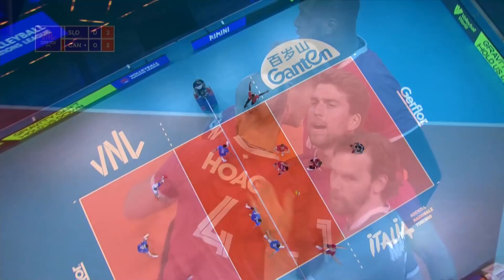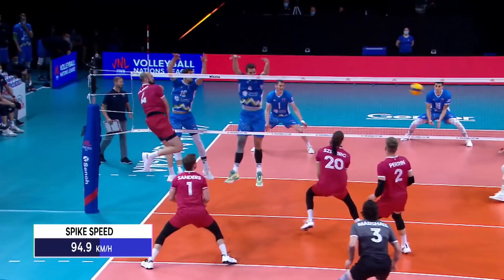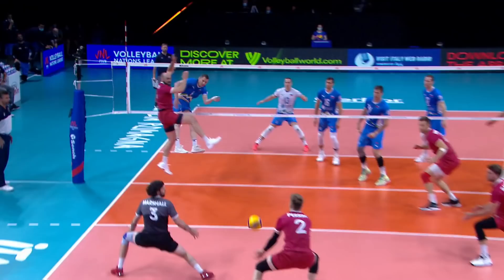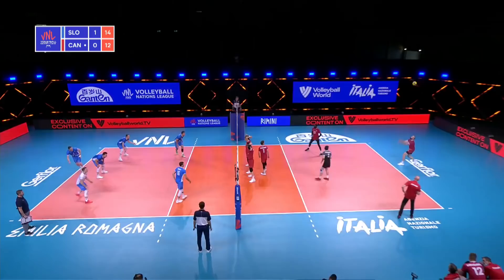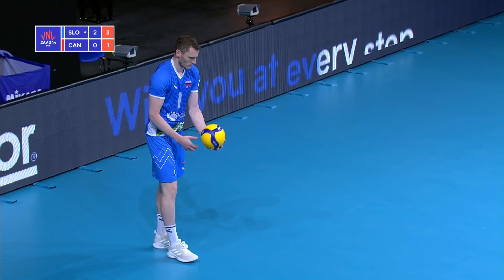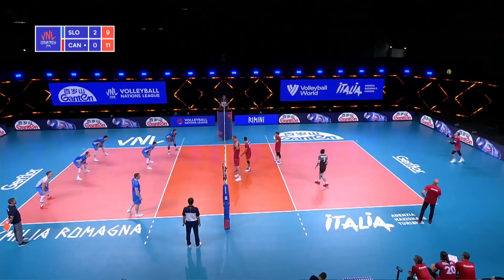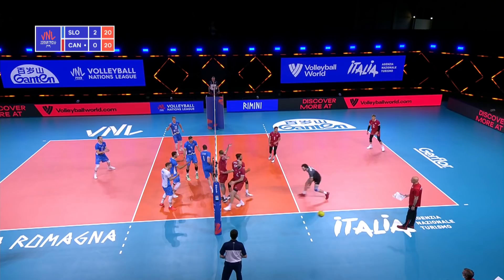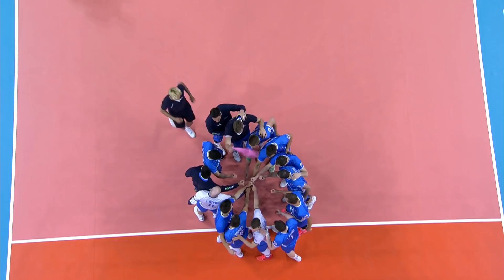Slovenia vs Canada | VNL 2021 | Highlights | Tonček Štern vs Nicholas Hoag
| Klemen Cebulj after Slovenia win over Canada at the 2021 VNL: "we really wanted to win."

Slovenia returned to victories, convincingly downing Canada in three sets and extending their record to 5-2 at the 2021 FIVB Men's Volleyball Nations League.

Here's the reaction after the game, from the virtual Mixed Zone:

Daniel Jansen Vandoorn (Canada): "Slovenia are a tough team. They played with a pretty quality game. We had some good rallies, we started to show good blocking, but in the end they had a few services that made a difference."

Klemen Cebulj (Slovenia): "It was not an easy game, because we knew that Canada can play very good volleyball. We came here after one lost game against Germany which we really wanted to win, so we were very motivated today to win this match. It was very important for our ranking and it was also important to gain a victory ahead of the games against France and Russia in the next days."